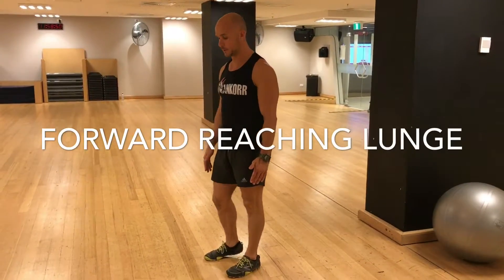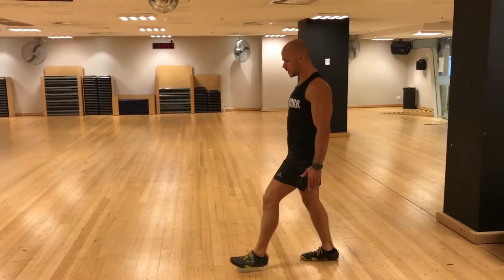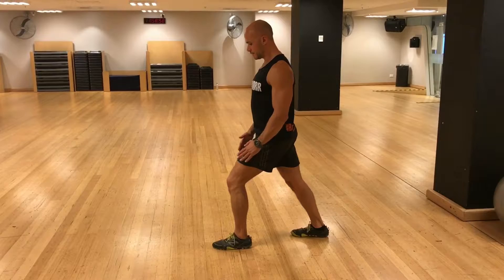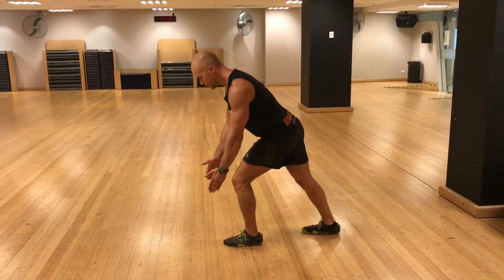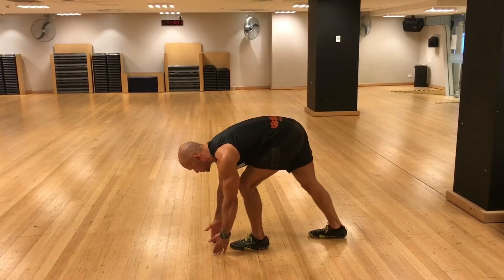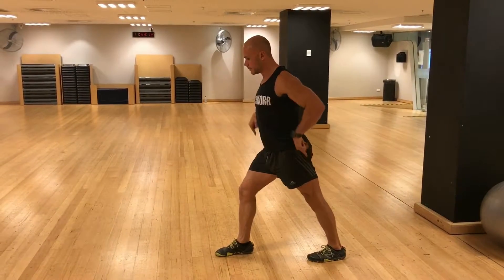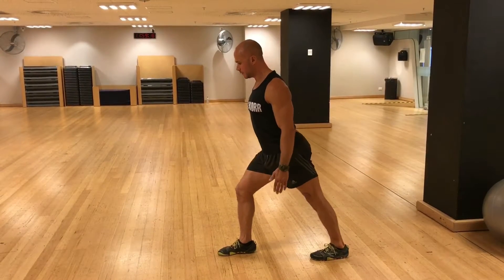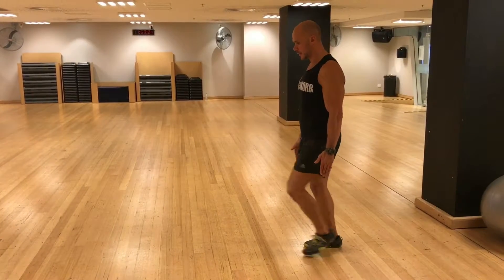Forward Reaching Lunge